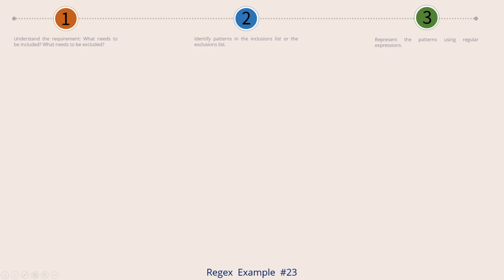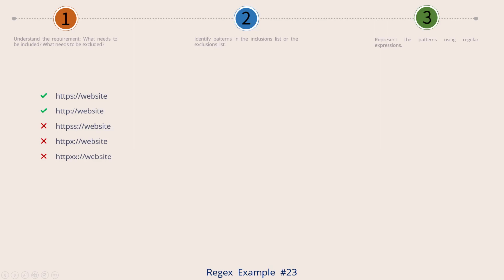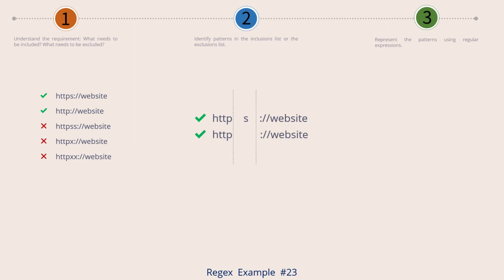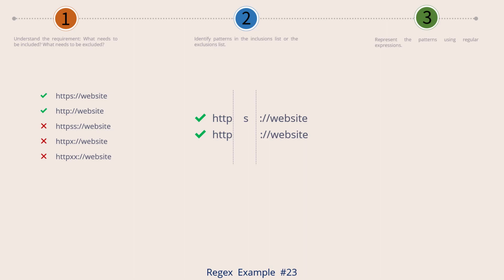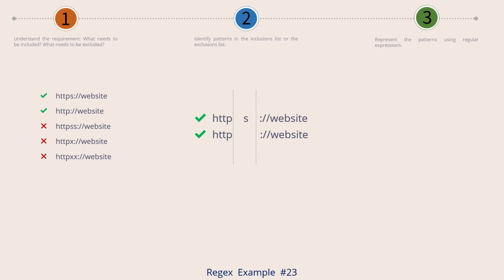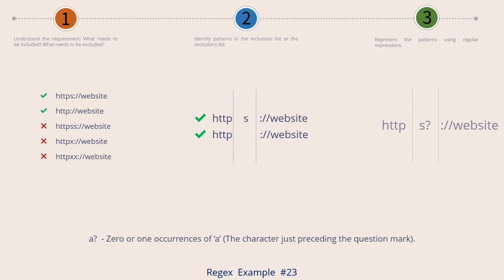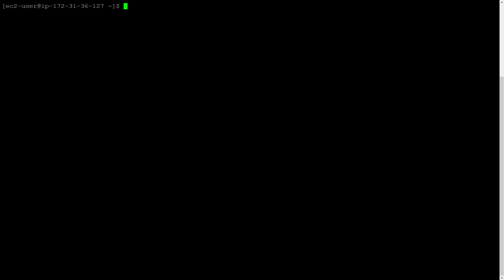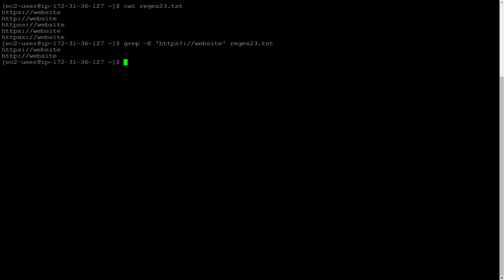The Question Mark Binary